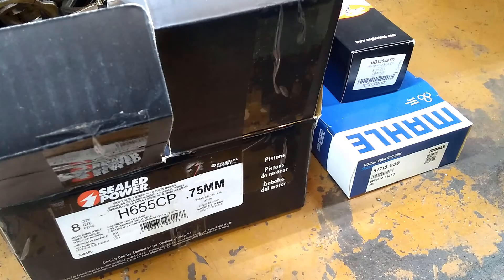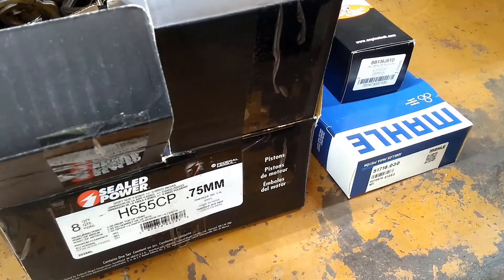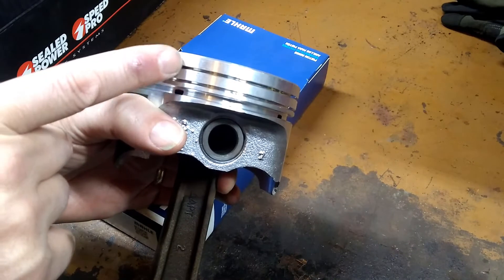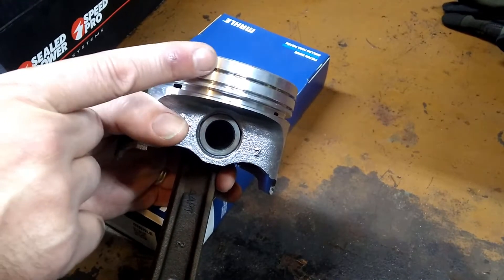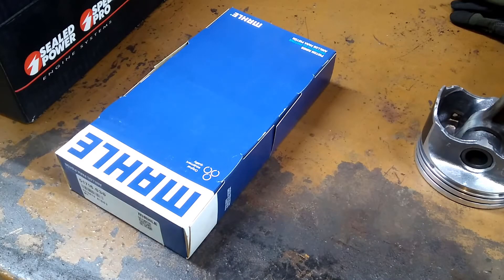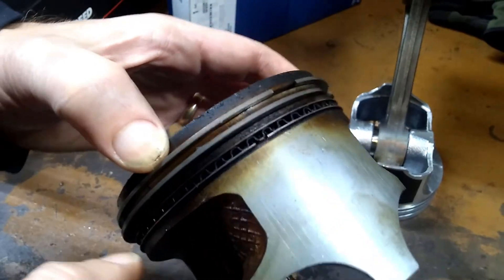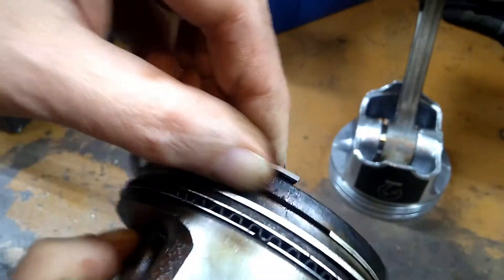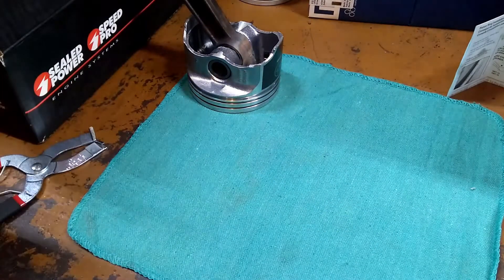Installing Piston Rings - Mopar 5.9L Magnum Daily Driver Engine Part 5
In this episode, we continue building our Mopar 5.9 (360) Magnum.  Installing piston rings is simple, but if you do it wrong you'll lose power, eat oil, and the motor will definitely die a premature death.

This video originally was going to cover installing the pistons into the block, but when edited it just ran too long, so I've split it into two.  Part 6 will cover installing the rod bearings and putting the pistons in.

Tools Used:
Piston Ring Pliers